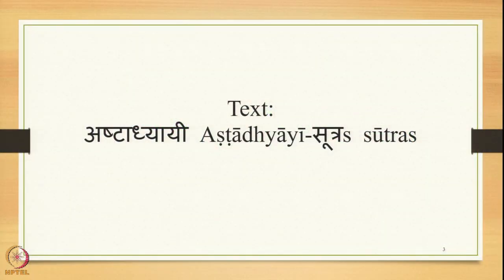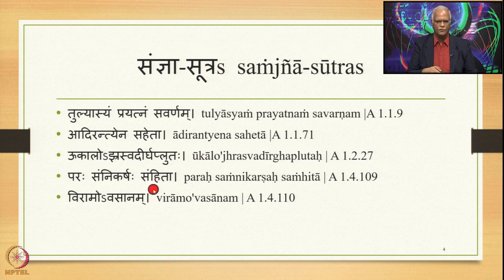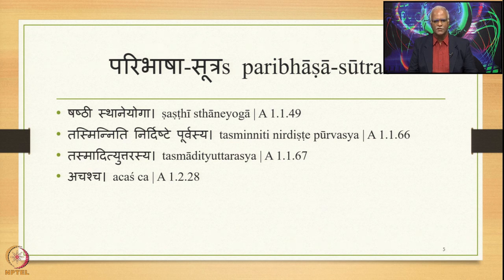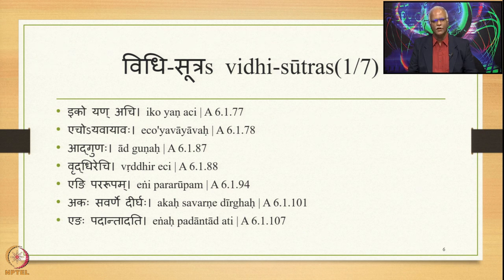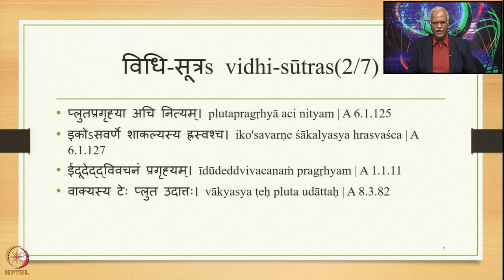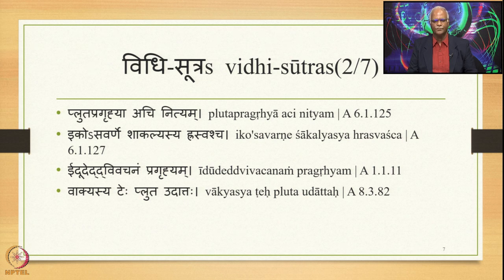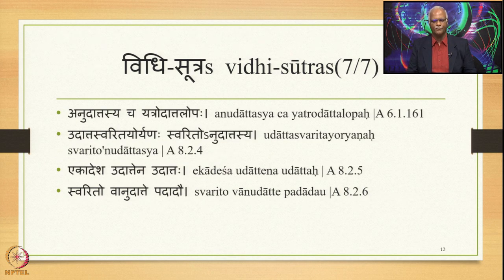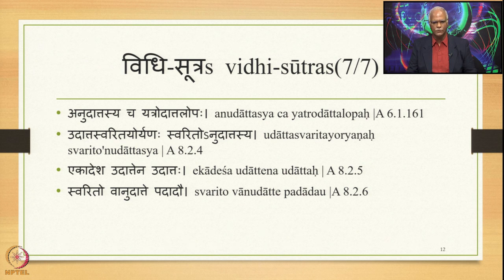Week 01: Lecture 03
Week 01: Lecture 03: Text and Types of सूत्रsūtras dealing with सन्धि sandhi in Pāṇinian grammar